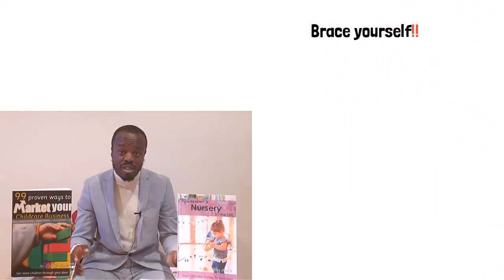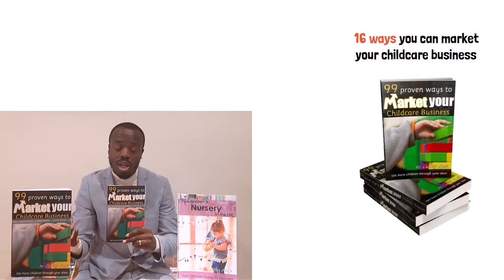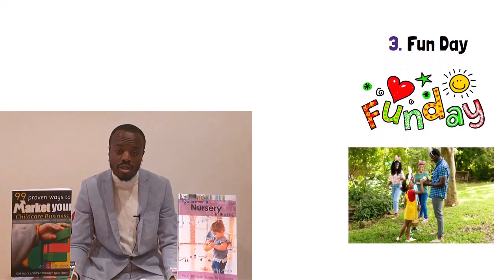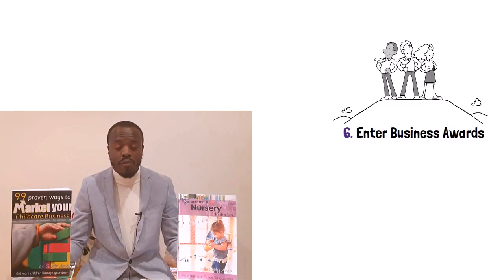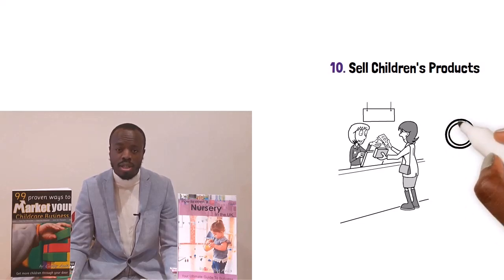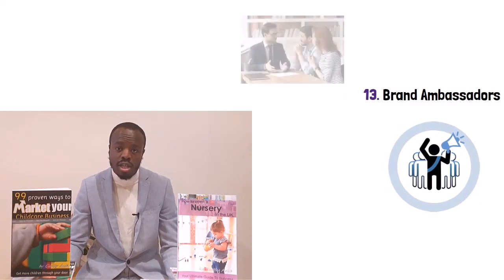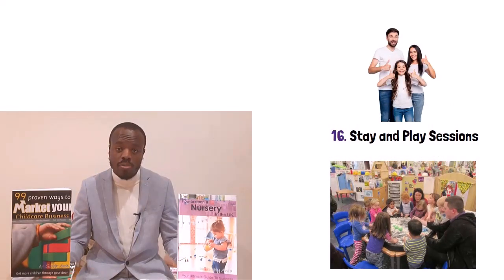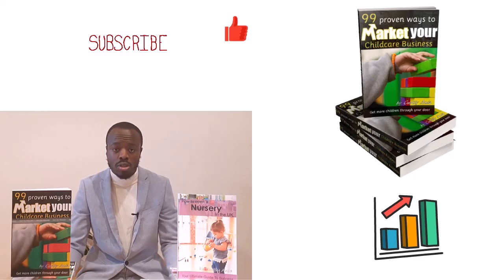16 proven ways to promote and market your childcare business. Give your childcare marketing a boost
Discover lots of different ways to market your childcare business.

Childcare marketing is key to you businesses success.

Coming up with different ideas to market your nursery, childminders, nanny or other childcare business can be difficult.

To help you, you can discover 16 different ways to market your childcare business.

Part of the essential childcare marketing book:

📕99 Proven Ways to Market your Childcare Business📕

The best childcare business marketing book available. Get your copy today!

Learn lots more ways to market your childcare business, from unique ideas to money saving ways.  Give your childcare business a boost in enrolment no matter where your setting is.

🔗LINKS: 🔗

📖 How to open a nursery - THE BOOK.